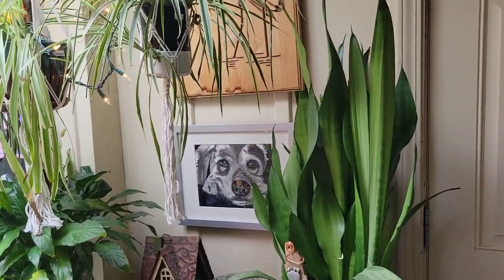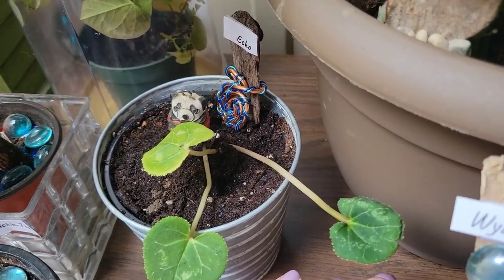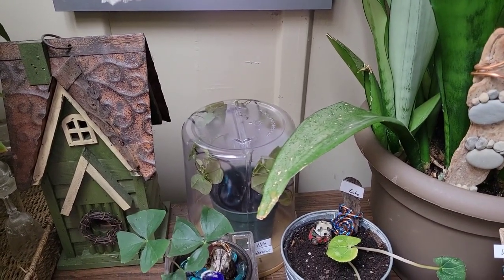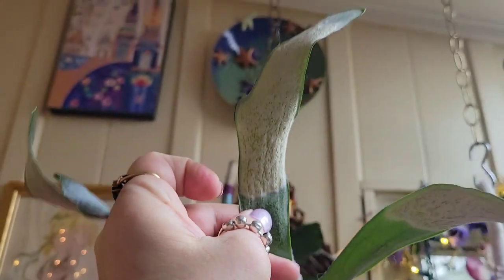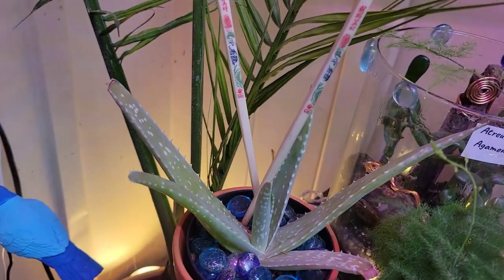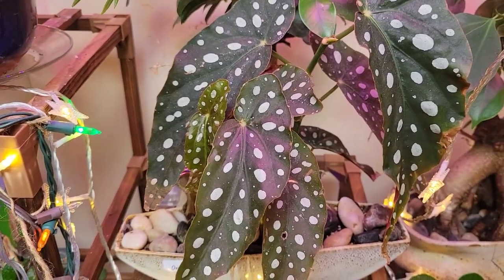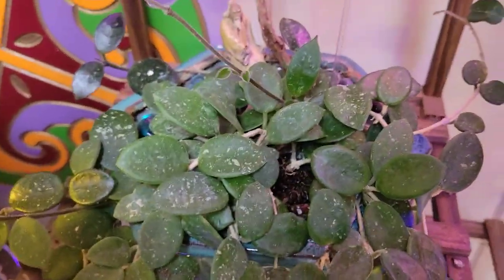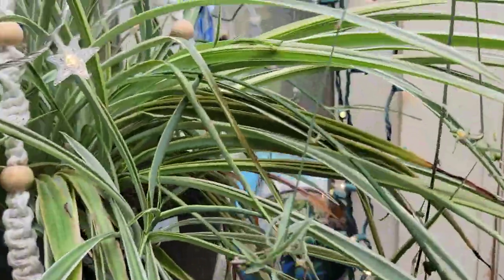Baby Oaks, Baby Ficus', & A Baby Peperomia Plant! 😜😍😜